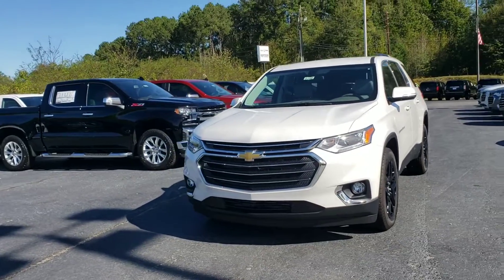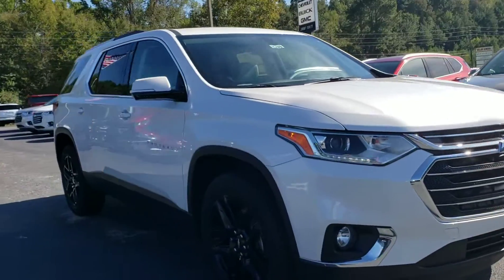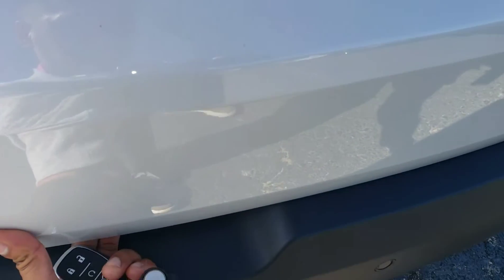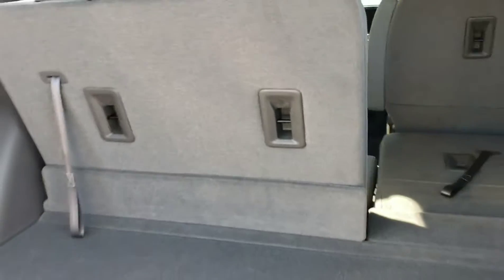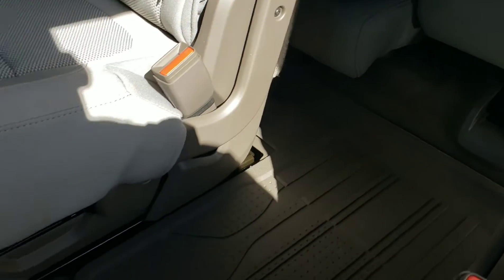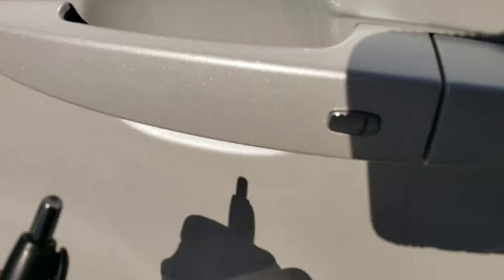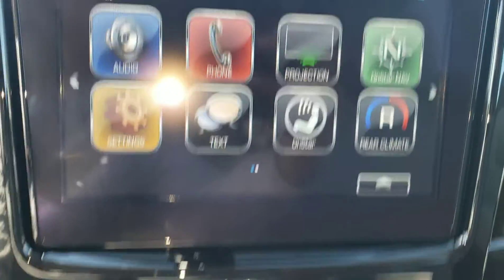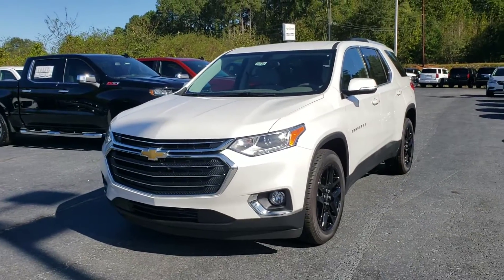2018 LT Chevy Traverse Mary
The last 2018 Traverse